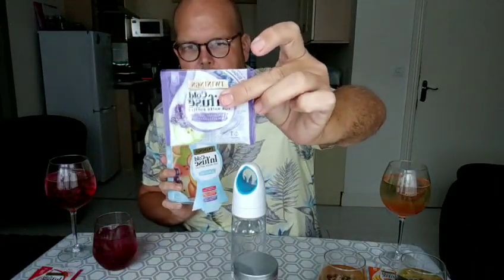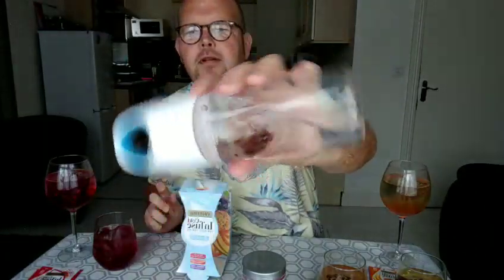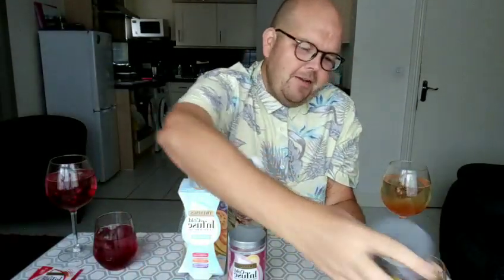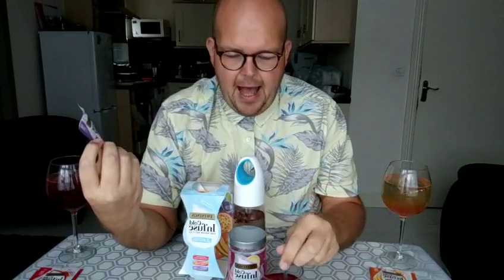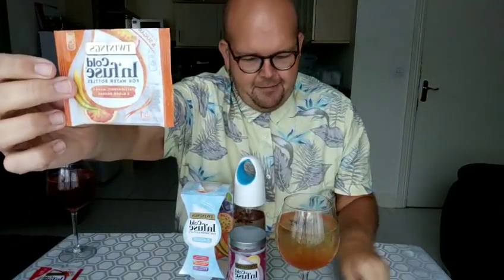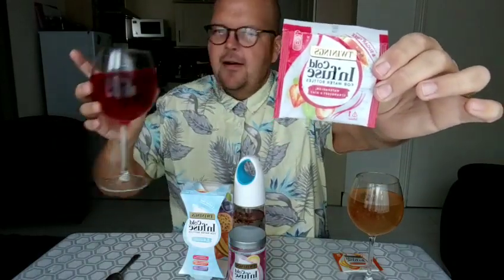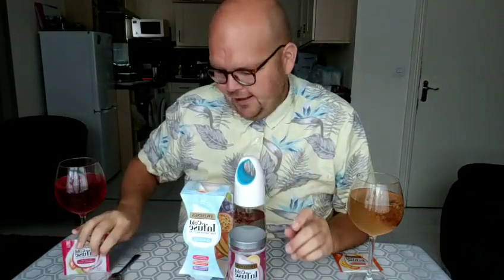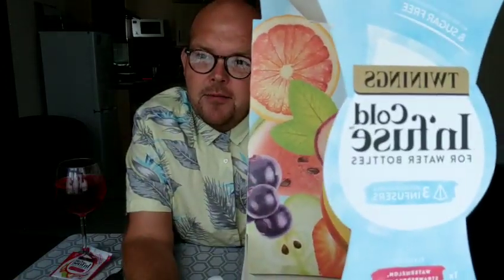🍵☕ Twinings Cold Infuse - Fruit Tea - Jody's Food For Thought